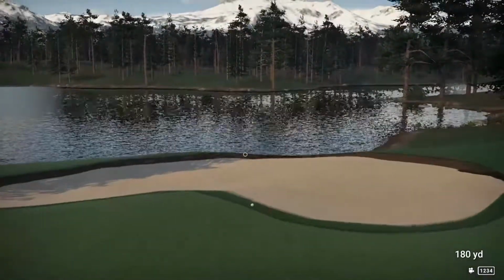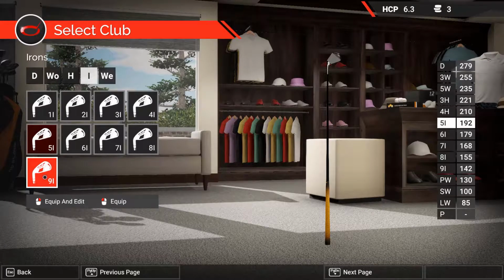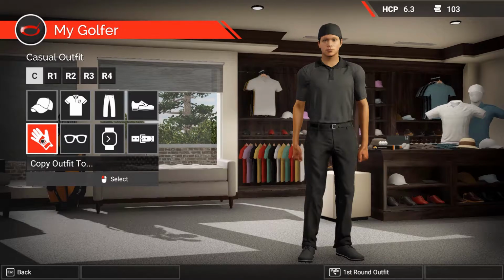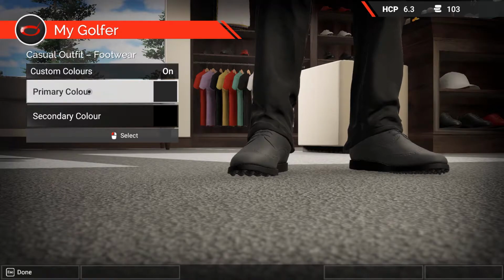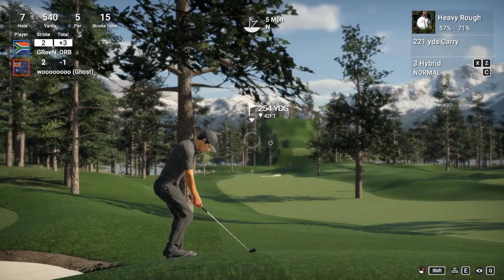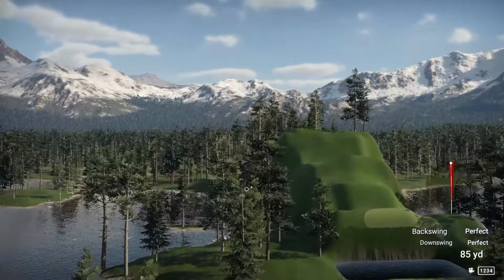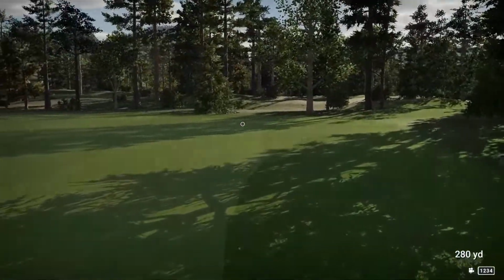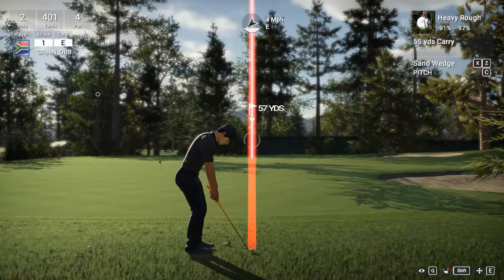Intro to Golf - Part 2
Have you ever tried to understand what a friend, or significant other, is talking about when they’re talking about golf? Are you maybe interested in getting into the game, but want a primer of the language it uses? Are you an occasional player who’s heard terms at golf days but isn’t too sure what they really mean? If you fall in any of these categories, this is the video series for you. In each video I’ll be taking you through the very basics of the terminology of the game and how it’s played. Think of it as a golf for dummies type introduction.

Title: Water Lillies